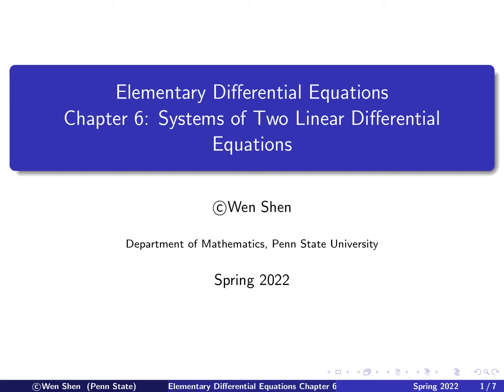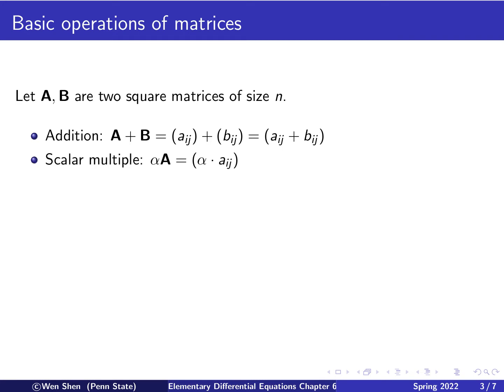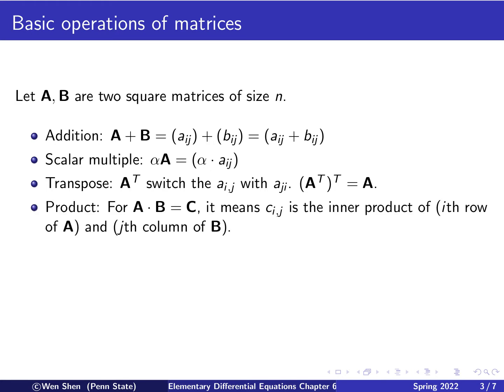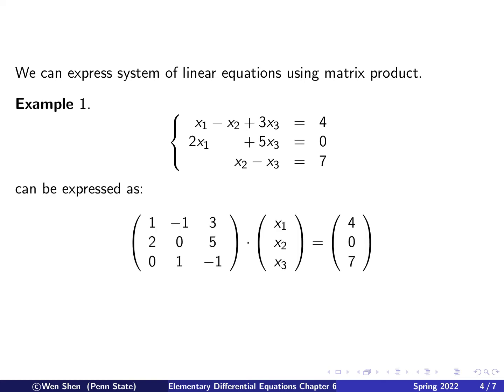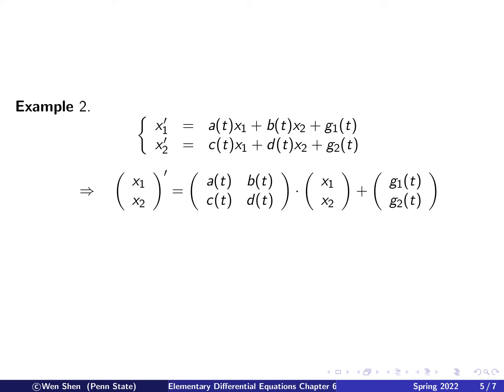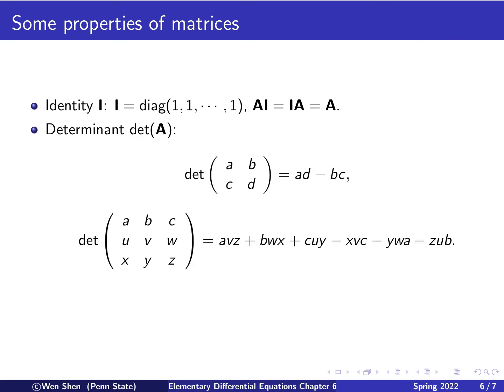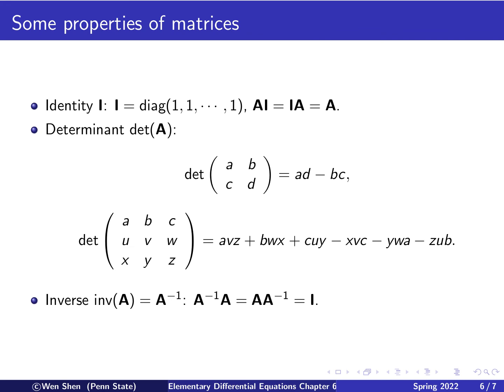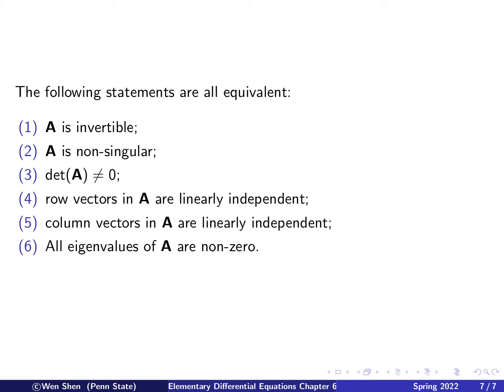Video6_2: Review of matrices. Elementary differential equations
Review of matrices.